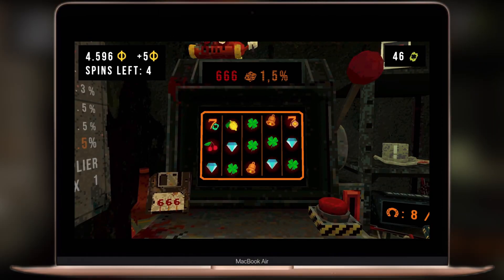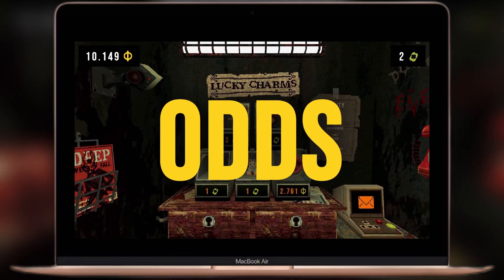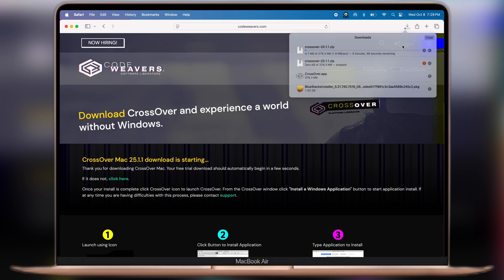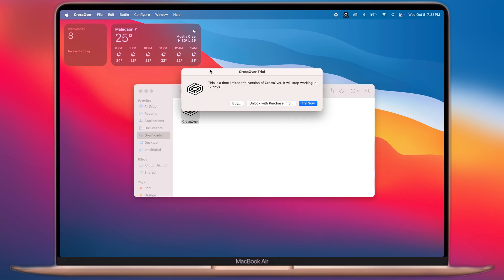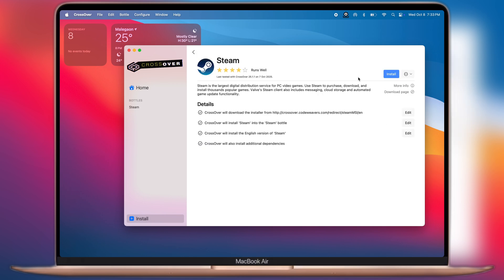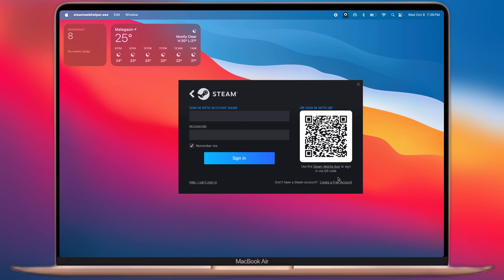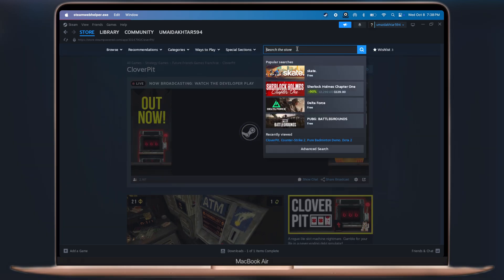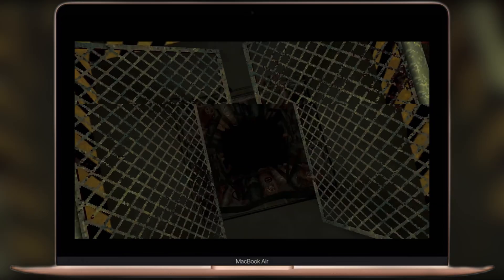How To Play Cloverpit On Mac (2026) | Best Way To Play CloverPit On Mac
In this video we will learn how to play Cloverpit on MacOS.

Mac
MacOS
Cloverpit
Play cloverpit
Play Cloverpit On Mac

Time Stamp
0:00 Intro
0:18 Install CrossOver
0:48 Install Steam
1:27 Get CloverPit
1:50 Outro

This video is for educational and informational purposes only. I do not own or claim to own any rights to the game "Clover It" or any third-party software mentioned.

All content in this video, including gameplay footage, commentary, and tutorials, is intended for educational and informational purposes only.